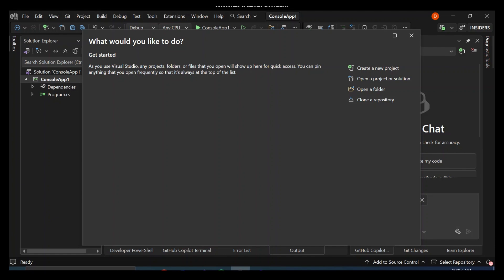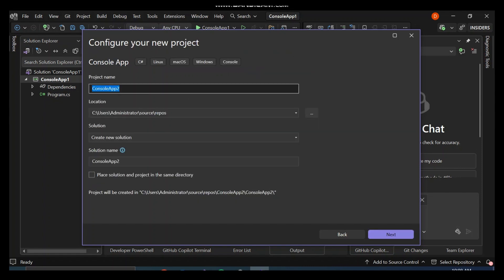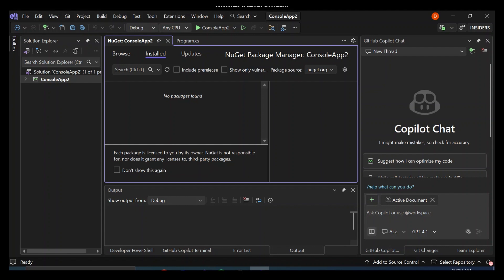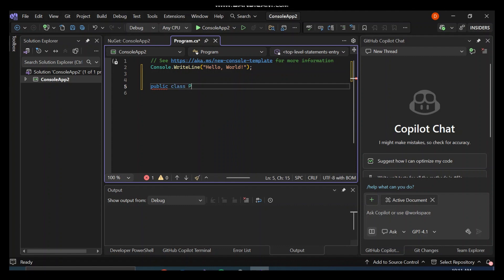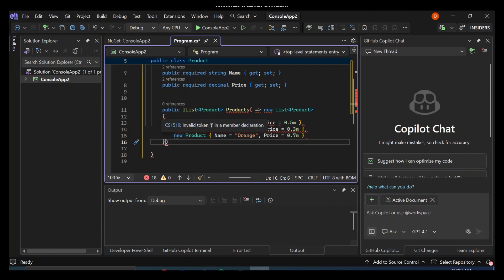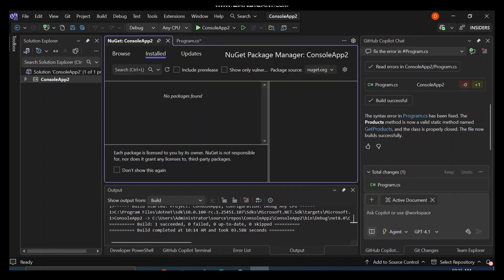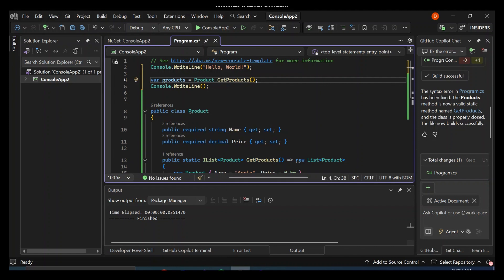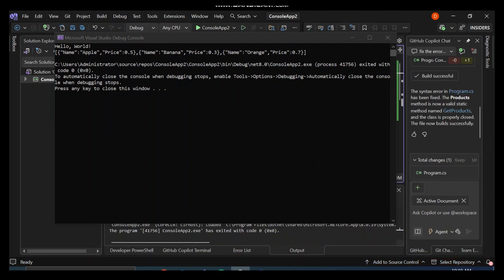NuGet Packages in Visual Studio 2026 | Beginner’s Guide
📦 Managing NuGet Packages in Visual Studio 2026 | Beginner’s Guide

NuGet makes it easy to add, update, and manage libraries in your .NET projects. In this video, I’ll show you step-by-step how to:

Install NuGet packages

Update existing packages

Uninstall packages you no longer need

Use advanced features like the Consolidate tab and the Package Manager Console

By the end of this tutorial, you’ll be confident in managing NuGet packages inside Visual Studio 2026!